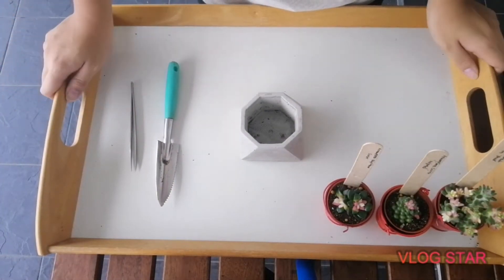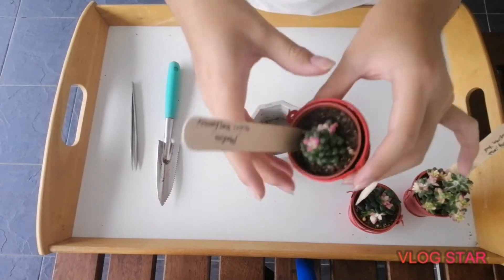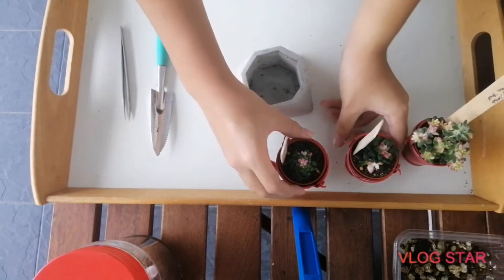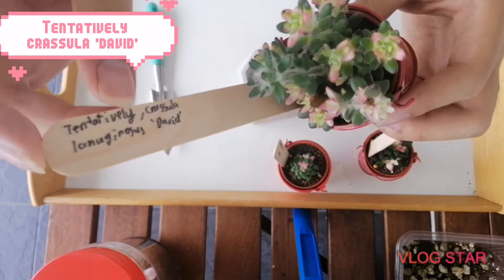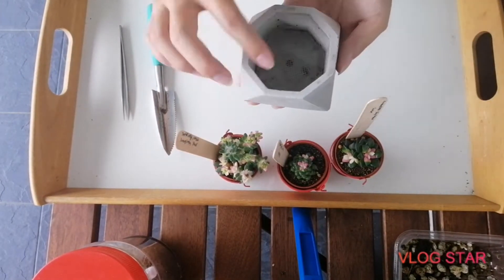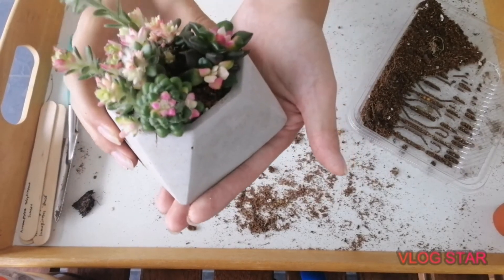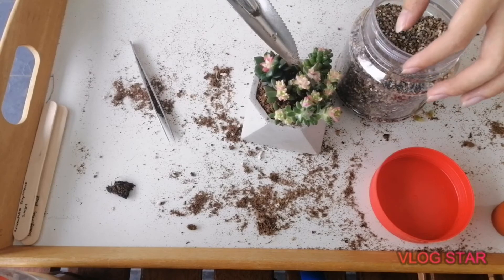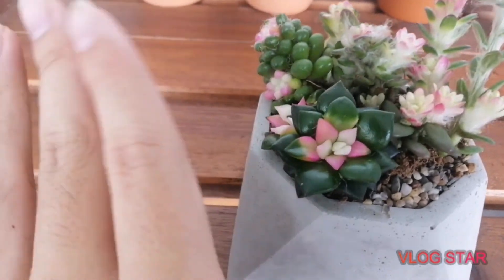Cute succulent arrangement